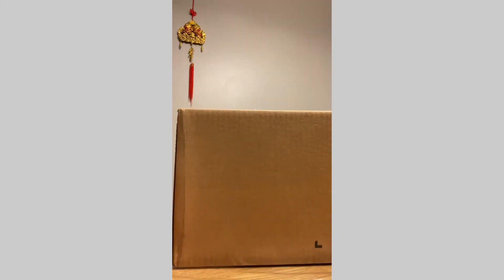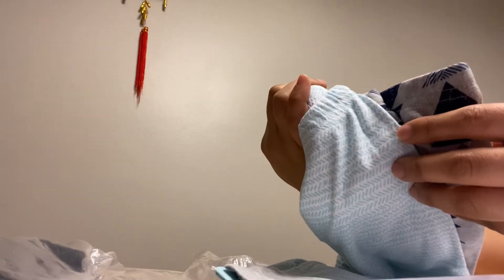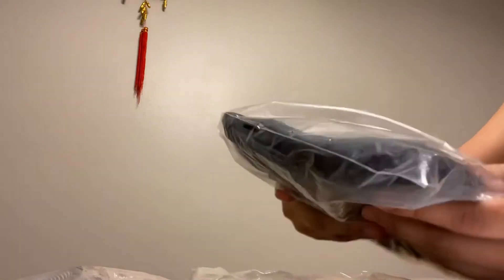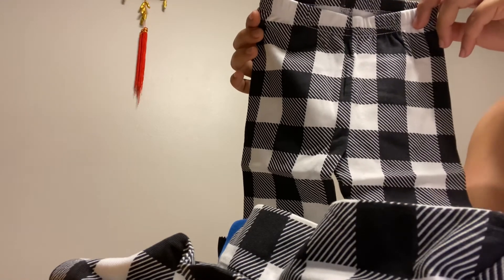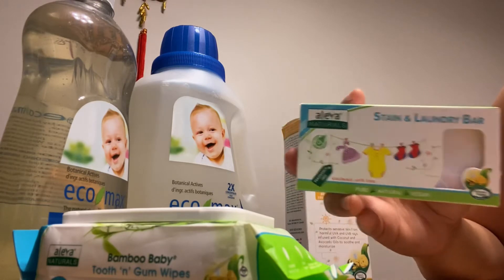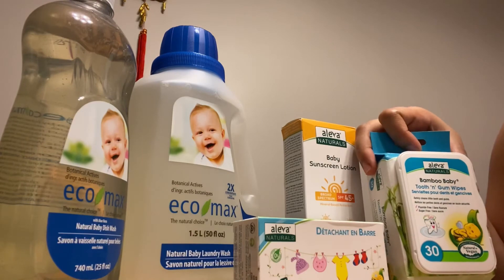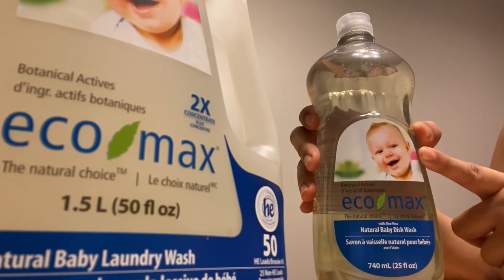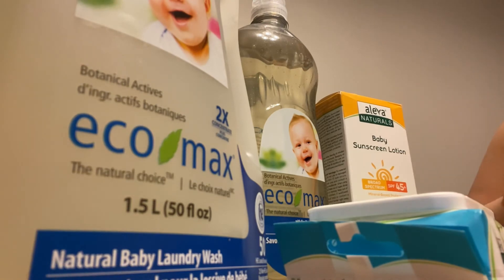Buy Buy Baby Haul!!! Clearance Sale!! | Canada | Chesi Hornilla